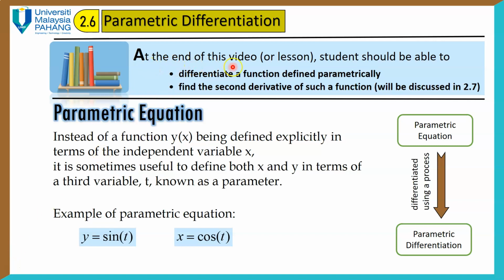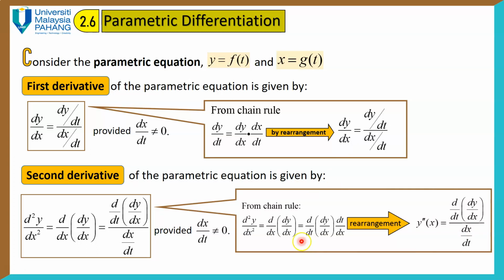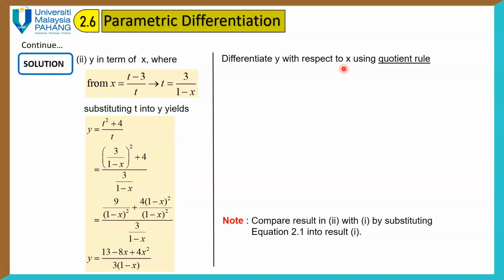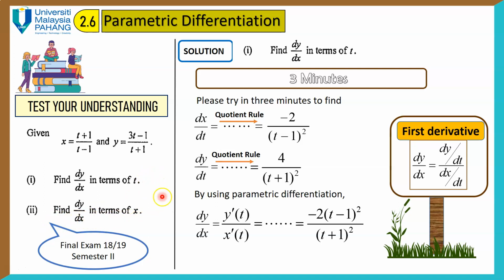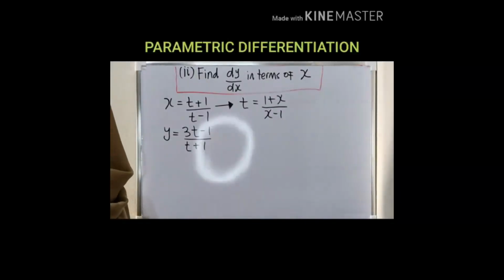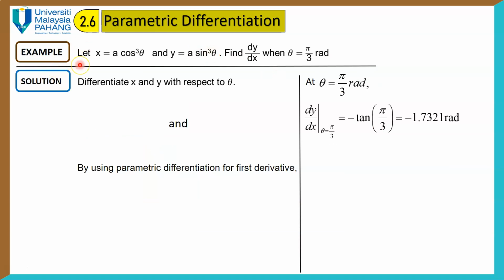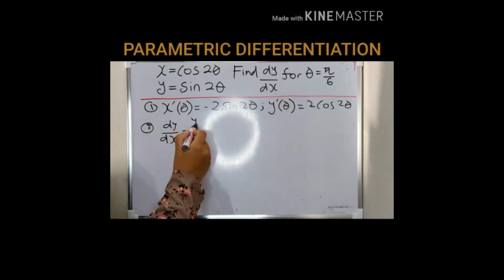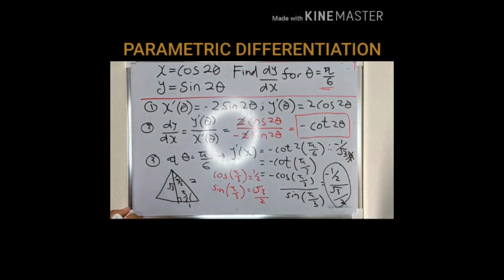2.6: PARAMETRIC DIFFERENTIATION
In this video, we will discuss on parametric differentiation and several examples are provided. I hope this video will benefit you. Thanks.